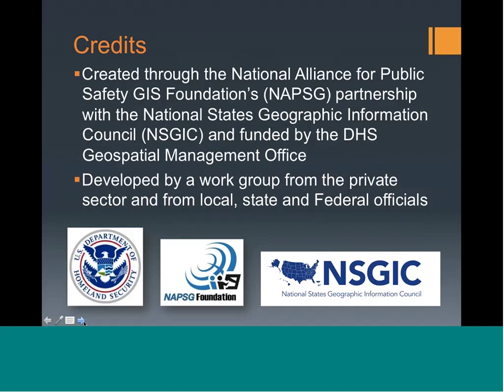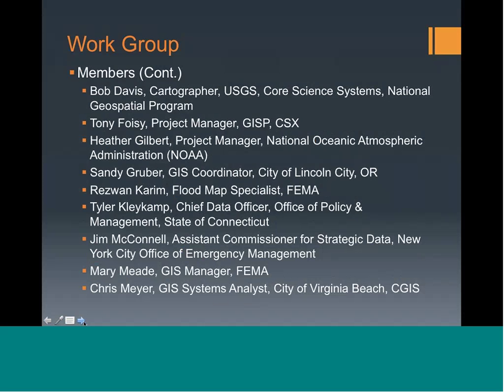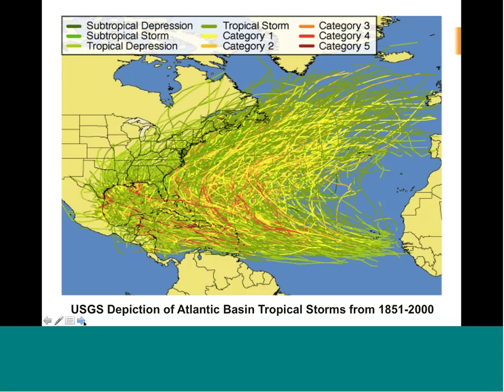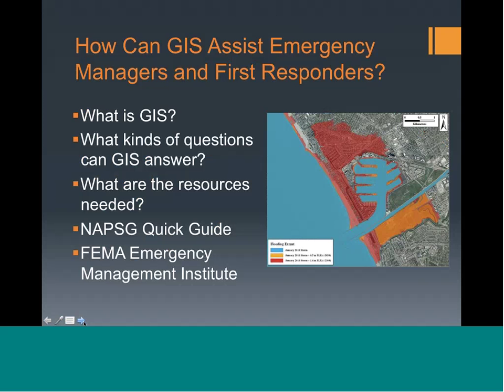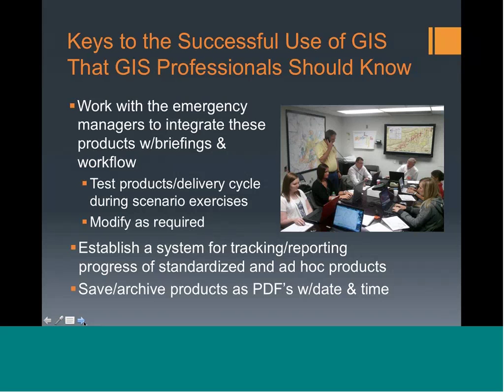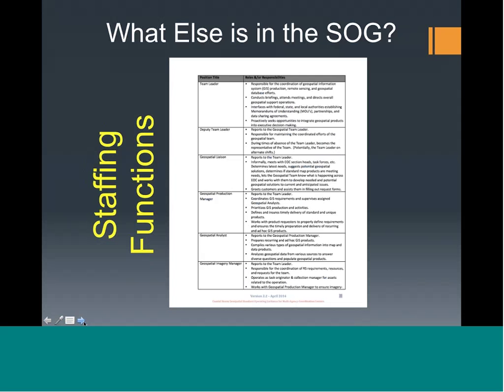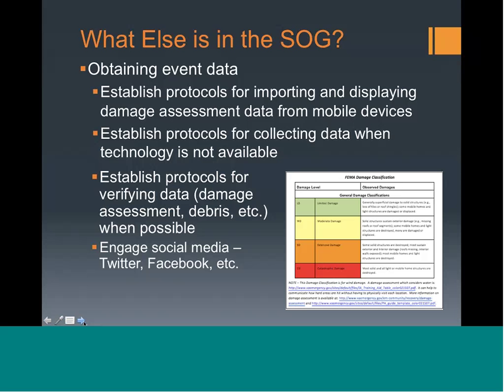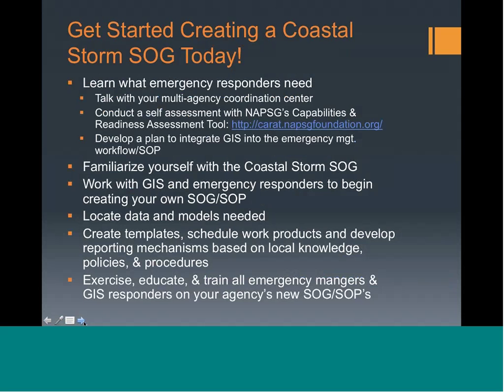Virtual Training: SOG Coastal Storms (8/26/2014)